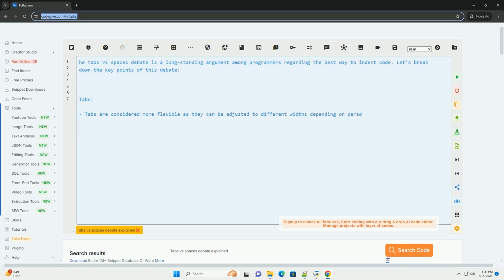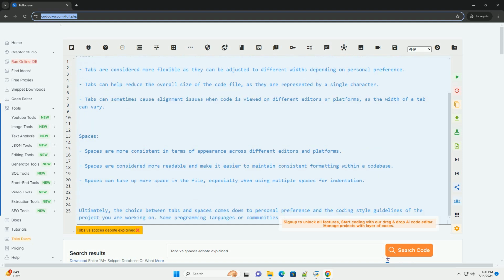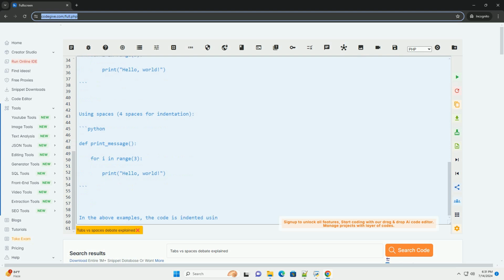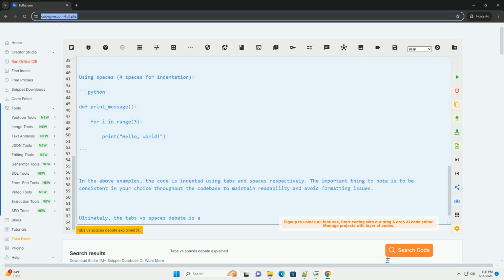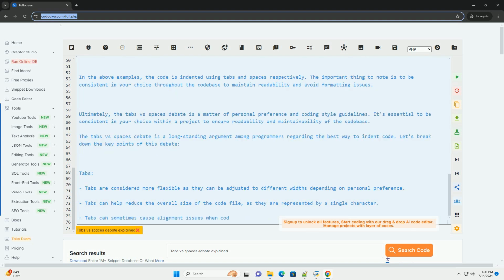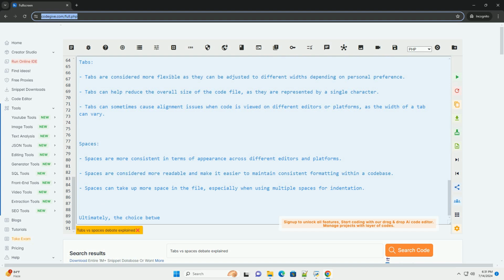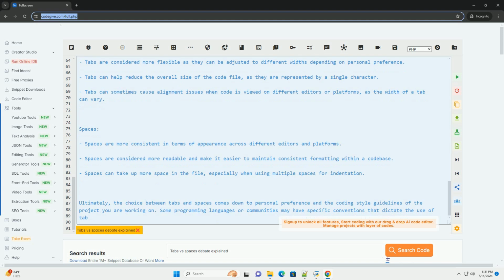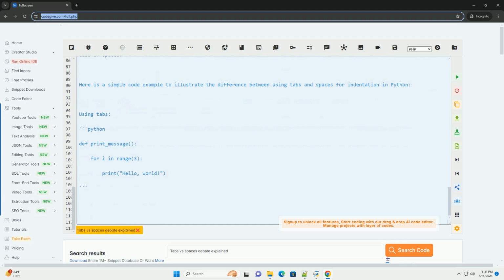Tabs vs spaces debate explained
the tabs vs spaces debate is a long-standing argument among programmers regarding the best way to indent code. let's break down the key points of this debate:

tabs:
- tabs are considered more flexible as they can be adjusted to different widths depending on personal preference.
- tabs can help reduce the overall size of the code file, as they are represented by a single character.
- tabs can sometimes cause alignment issues when code is viewed on different editors or platforms, as the width of a tab can vary.

spaces:
- spaces are more consistent in terms of appearance across different editors and platforms.
- spaces are considered more readable and make it easier to maintain consistent formatting within a codebase.
- spaces can take up more space in the file, especially when using multiple spaces for indentation.

ultimately, the choice between tabs and spaces comes down to personal preference and the coding style guidelines of the project you are working on. some programming languages or communities may have specific conventions that dictate the use of tabs or spaces.

here is a simple code example to illustrate the difference between using tabs and spaces for indentation in python:

using tabs:

using spaces (4 spaces for indentation):

in the above examples, the code is indented using tabs and spaces respectively. the important thing to note is to be consistent in your choice throughout the codebase to maintain readability and avoid formatting issues.

ultimately, the tabs vs spaces debate is a matter of personal preference and coding style guidelines. it's essential to be consistent in your choice within a project to ensure readability and maintainability of the codebase.

monty python debate
monty python debate life of brian
python use list as default argument
python decorators explained
python self explained

monty python debate
python decorators explained
python self explained
python explained simply
python classes explained
python explained for beginners
python explained pdf
python loops explained
python explained
python explained for dummies
python explained variance
python spaces delete
python spaces around equals
python spaces vs tabs
python spaceship operator
python spaces in input